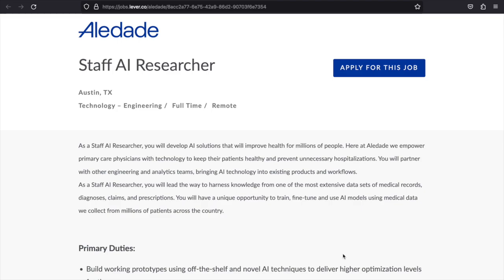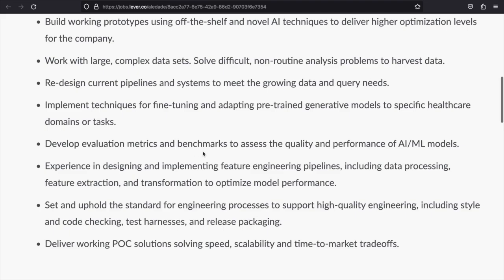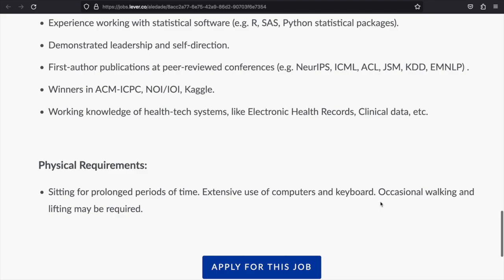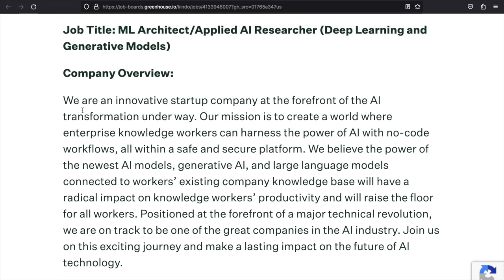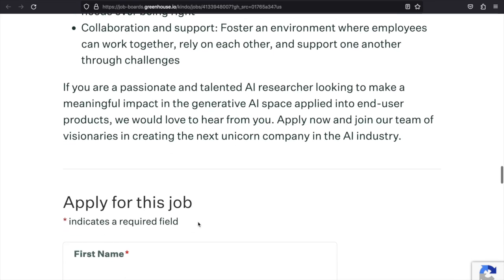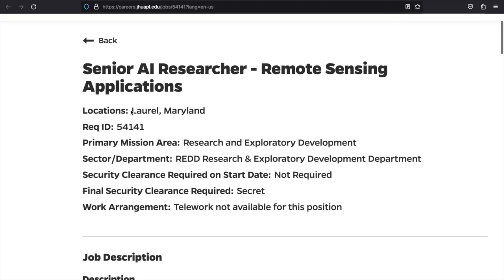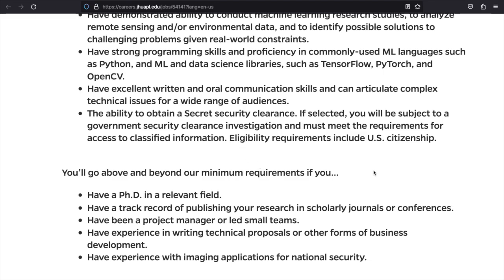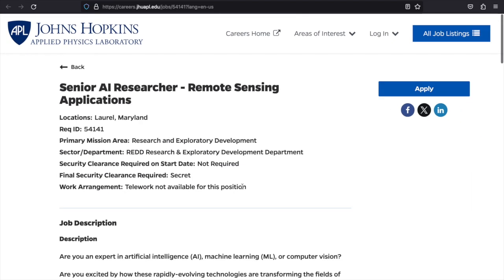Johns Hopkins AI Researcher Opportunity | Viewer Requested Video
Are you looking for flexible, no-interview, no-experience, and no-degree remote jobs you can do from the comfort of your home? You've come to the right place! On this channel we explore degreed and non-degree job opportunities that allow you to work remotely and/ or on your own schedule. So, be sure to hit that subscribe button, turn on your notifications, give this video a thumbs up, and share it with others who are also looking for ways to achieve financial freedom while working from home!

Chapters
0:09 Intro
1:16 Job 1 (Aledade)
5:49 Job 2 (Kindo)
11:42 Job 3 (Johns Hopkins)

Note: Nothing in the job opportunities that I post should be presumed as a guarantee of employment. This is why I say do not put all of your hopes on one job opportunity. Always apply for rmore than one job and never give up even if it's been months on end. Eventually the job that is meant for you will present itself to you.

marleedecember